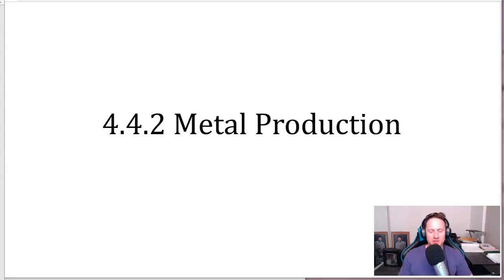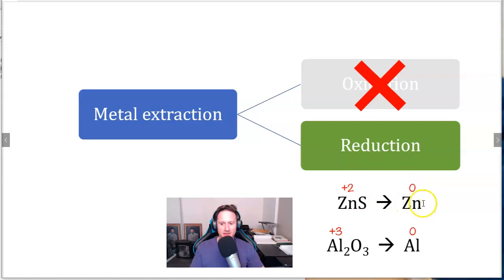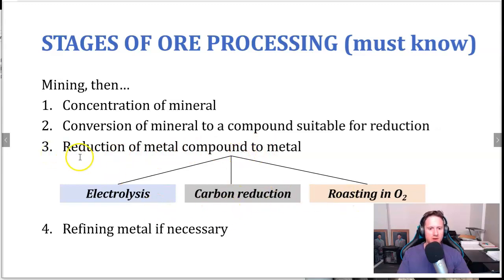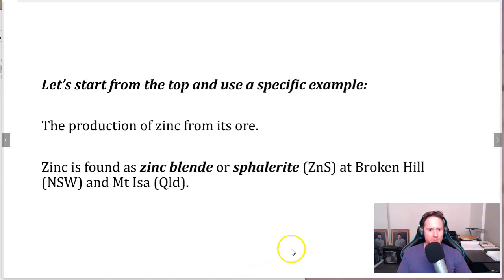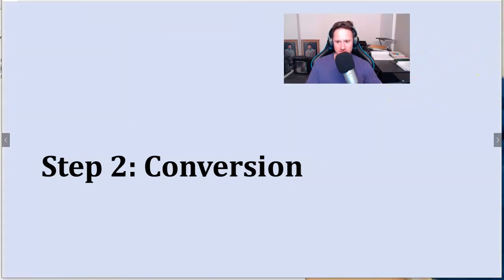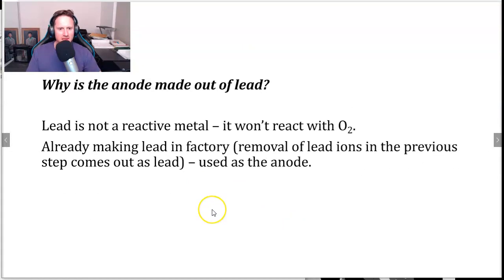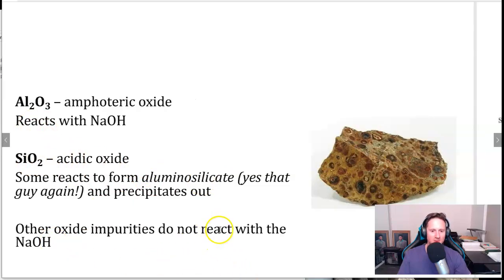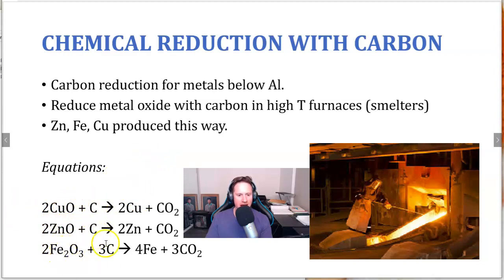4 4 2 Metal production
SACE Stage 2 Chemistry content for Subtopic 4.4 - Materials.